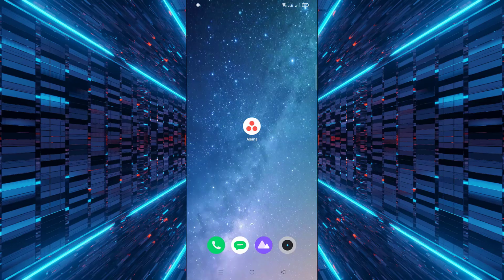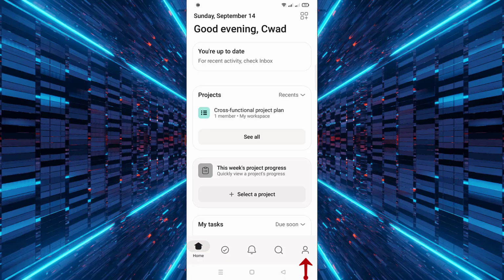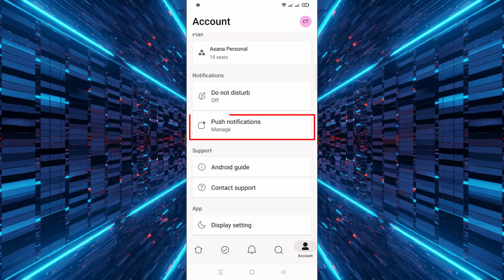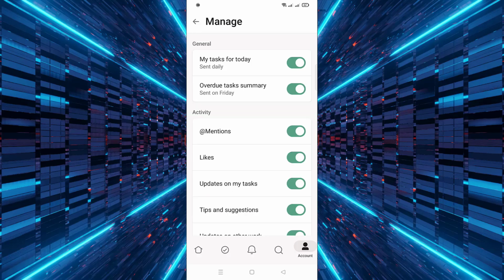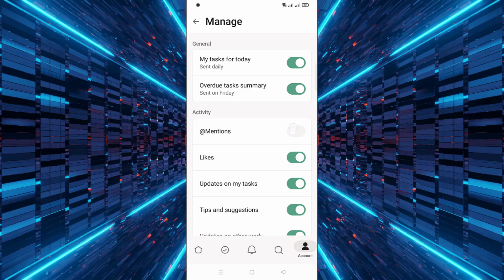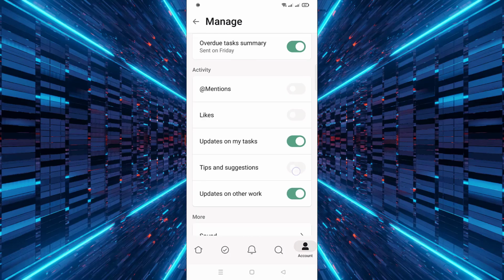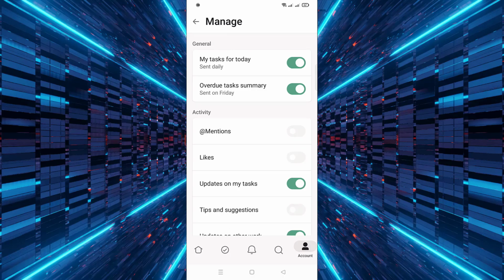How to Manage Push Notifications in Asana App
Learn how to control push notifications in Asana and reduce distractions to stay productive every day. 📱

First, open the Asana app and access your profile settings to manage alerts. ⚙️

Customize notifications for My Tasks, Mentions, Likes, and other updates to only get what matters most. ✅

Stop unnecessary notifications and improve your workflow while using Asana effectively. 🚀

Managing Asana notifications helps you stay organized, save time, and focus on important tasks without interruptions. 💼

Asana notifications, push notifications Asana, manage Asana alerts, productivity tips Asana, Asana app settings